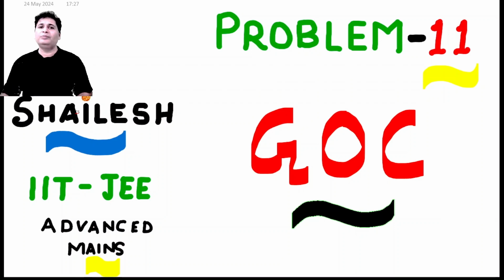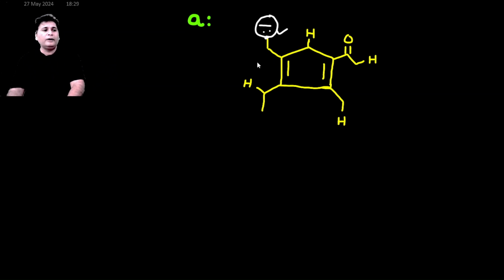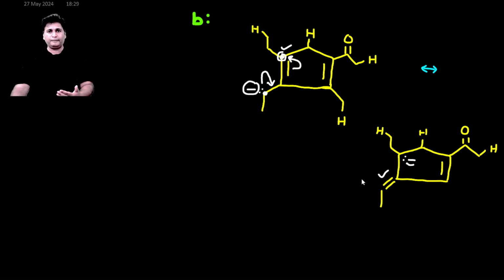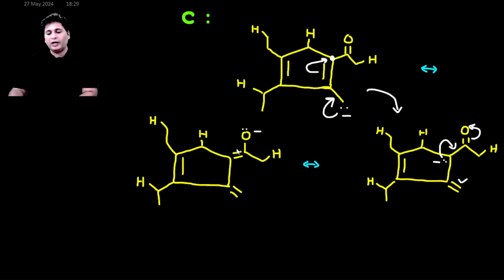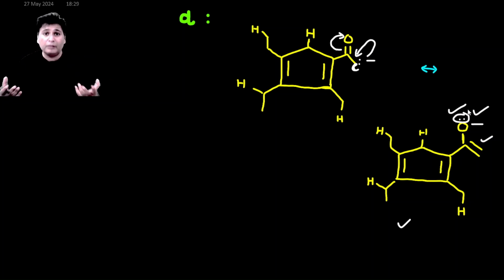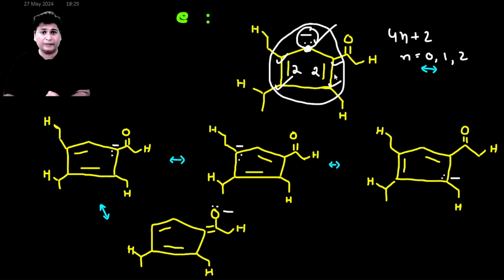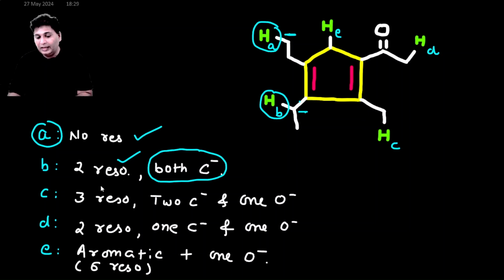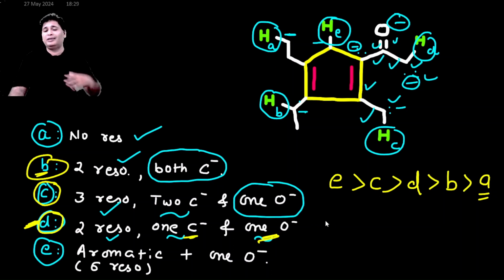Problem -11- Acidity and Basicity, GOC, [ENGLISH]. IIT-JEE, NEET, XI, XII - Shailesh Agnihotri.